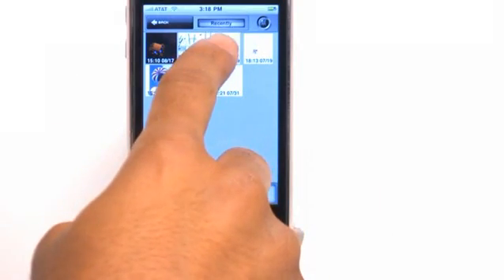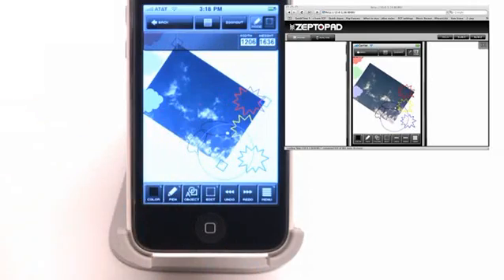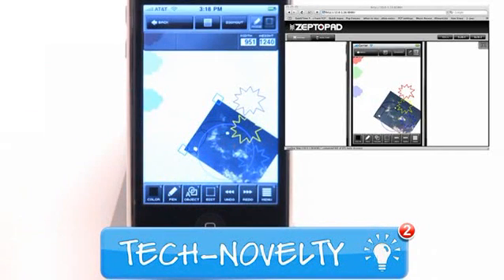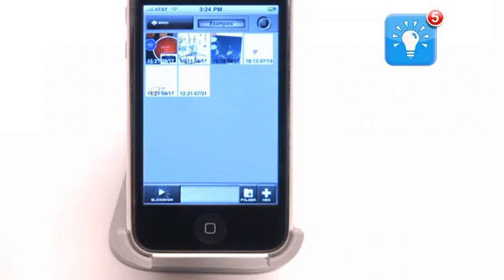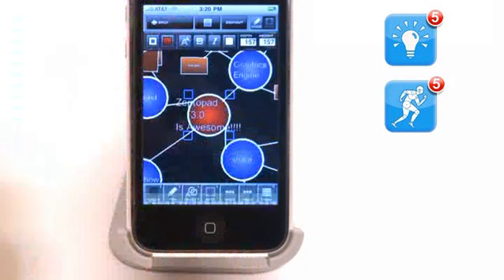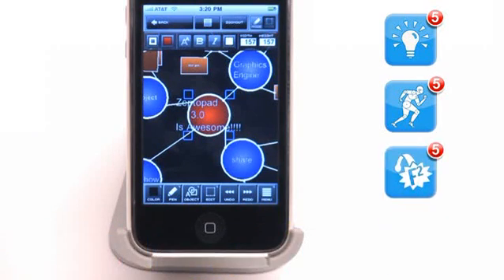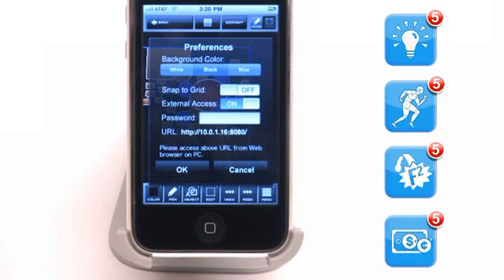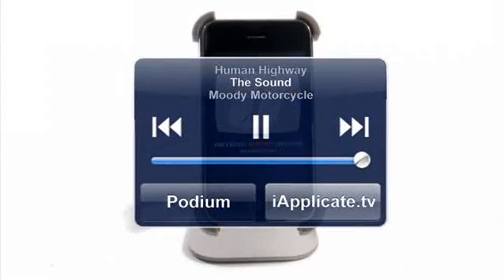ZeptoPad 3.0 iPhone App Review iApplicate.38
ZeptoPad 3.0, the iPhone app released by Ubiquitous Entertainment, is a fantastic illustration program that allows you to stream your drawings on a computer in real time while performing edits!  Distributed by Tubemogul.

If you're reading this, type your FAVORITE application as a comment!